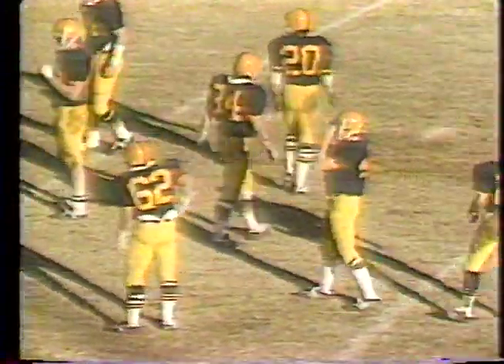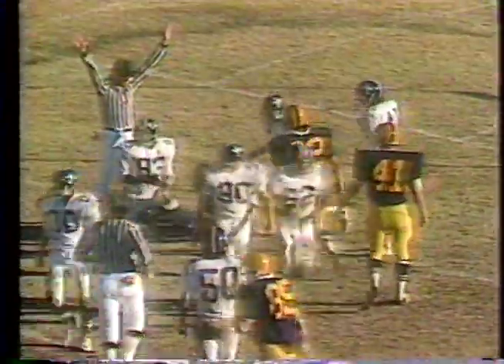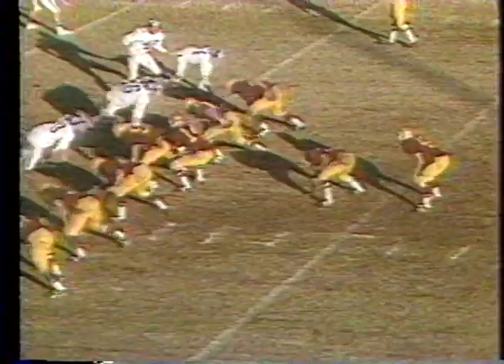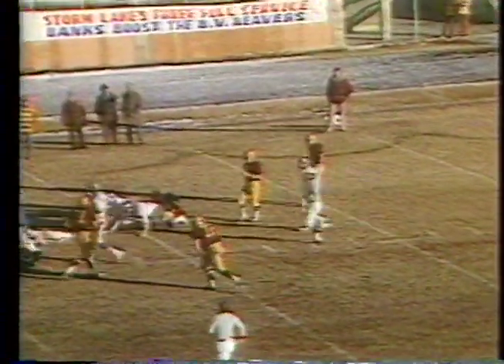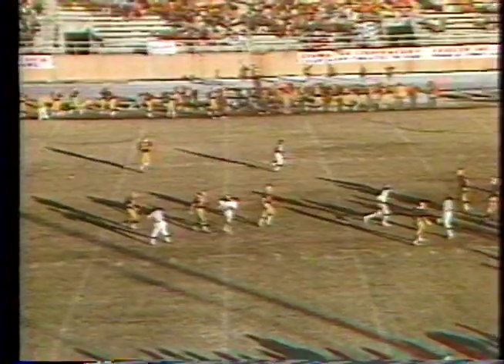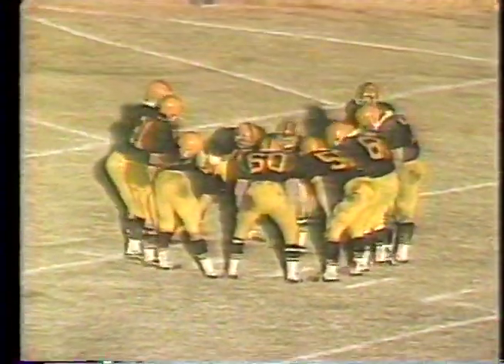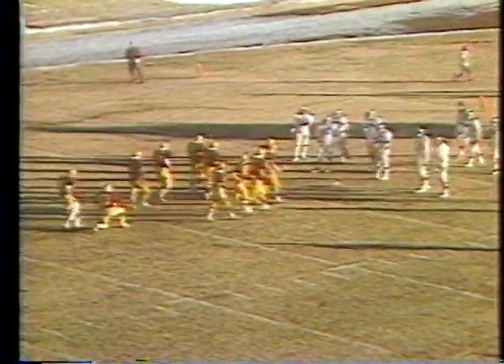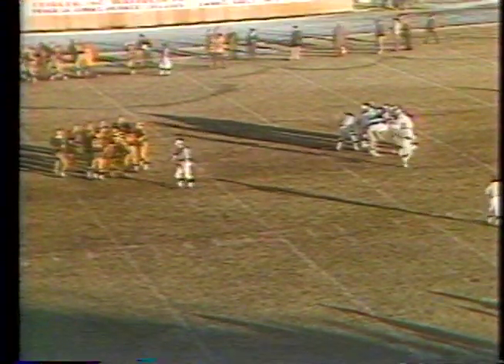Boot Hill Bowl, 1975, Part 3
Buena Vista University (BVU) Archives Videos ; 0125   Boothill Bowl Tape 3 Full Size H264 HD